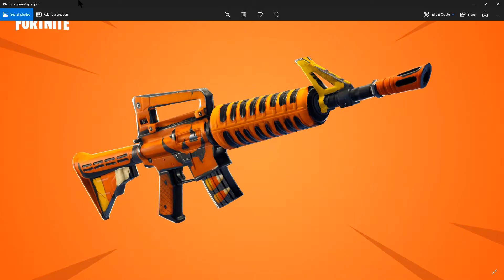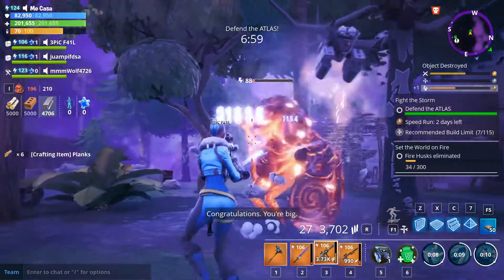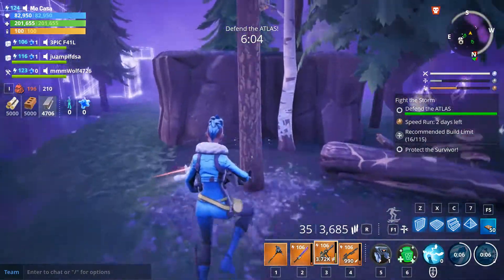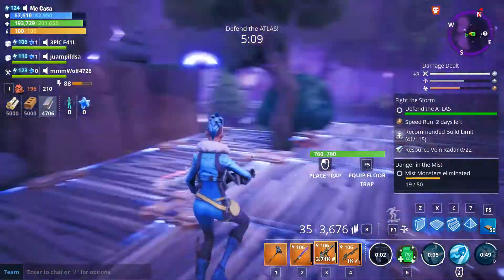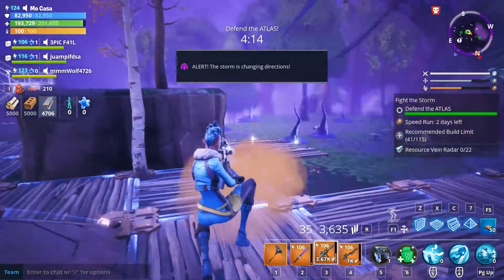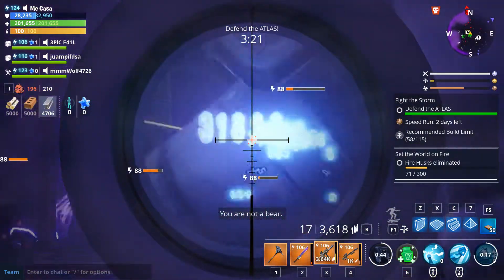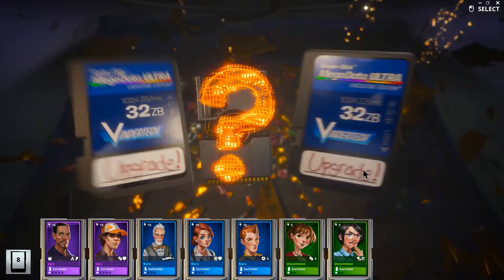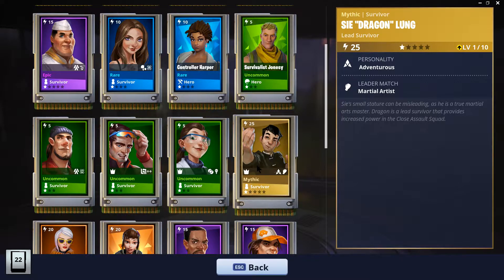Grave Digger Returns to Fortnite Save The World 6.10 Patch Notes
Just a quick run down of the new 6.10 update for Fortnite Save the World. The Gave Digger makes its return and there are new Beta Missions. This is going to be a great week =)